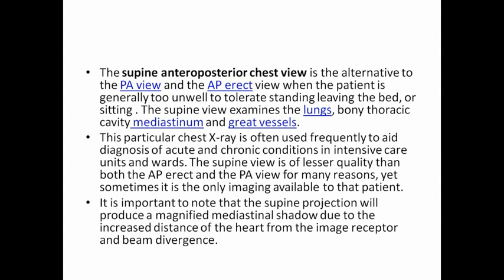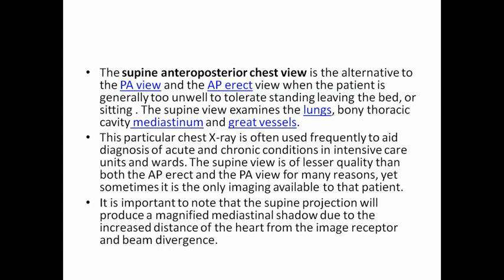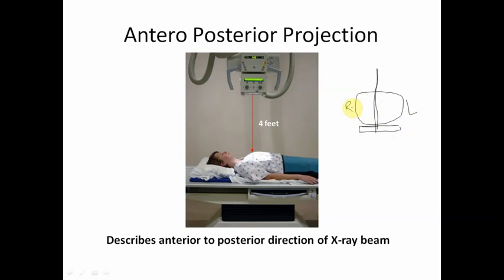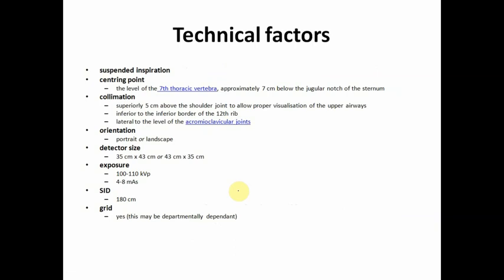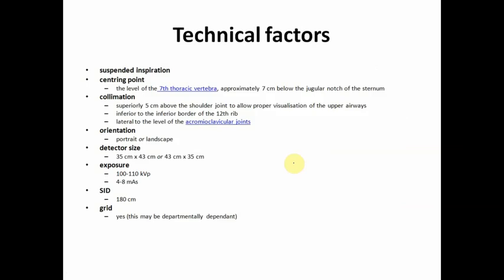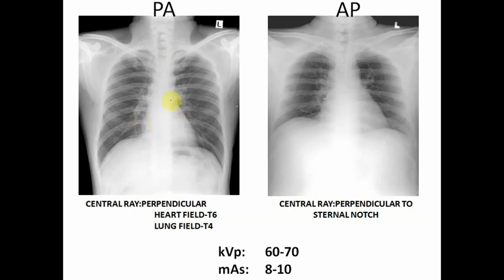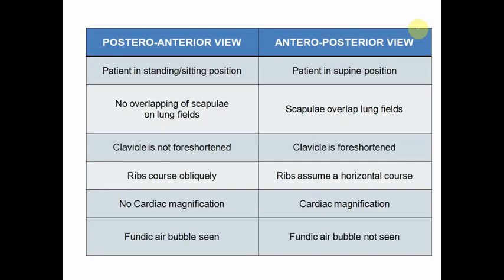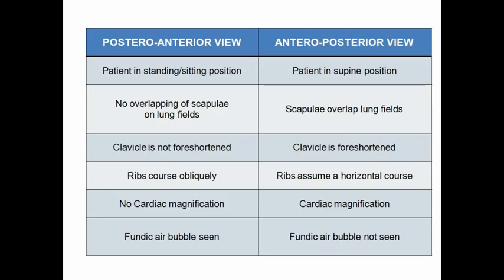LVC04 Chest AP view